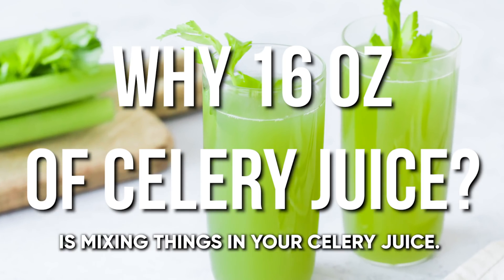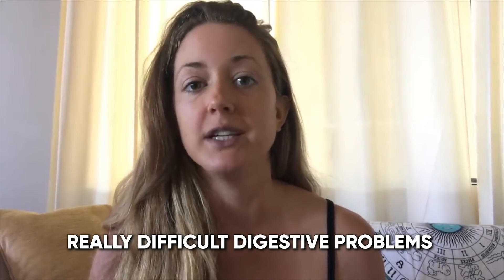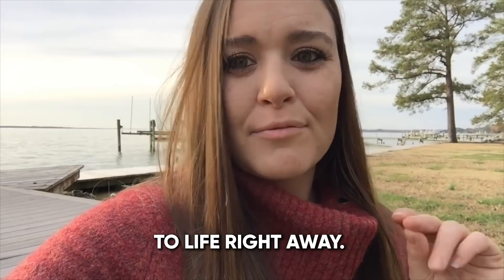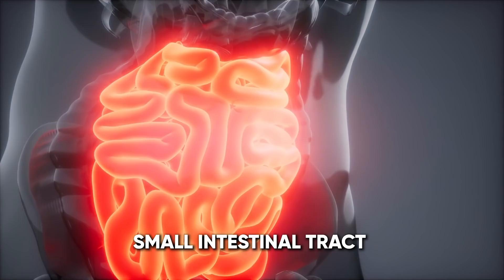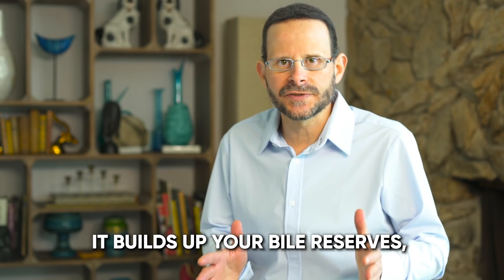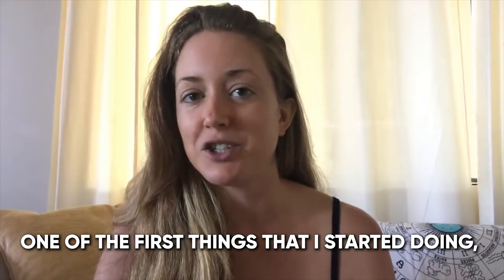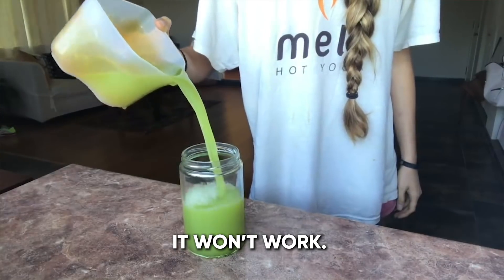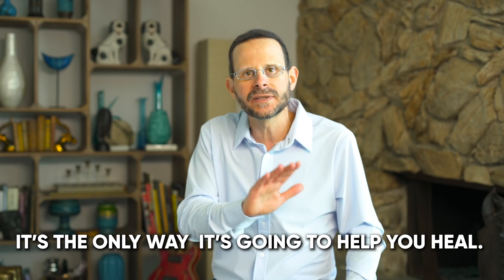Why 16 Ounces of Celery Juice?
For decades, #1 New York Times Bestselling Author Anthony William, the Medical Medium, has been recommending that people drink 16 ounces of straight celery juice on an empty stomach every morning. Today, millions of people around the world are participating in this healing practice and experiencing the benefits for themselves.

You might be wondering why 16 ounces is recommended specifically. The reason is because when you drink celery juice it has quite a distance to travel. To receive as many of the healing benefits of celery juice as possible, this herbal extraction must travel from the mouth, through the digestive system, then into the liver and even eventually the brain.

On its journey through your body, the celery juice faces many obstacles, from remnants of toothpaste and mouthwash, to bacteria, viruses, unproductive fungus, rancid fats, and much more. Drinking 16 ounces of straight celery juice is the amount needed for the juice to overcome these obstacles and reach the parts of the body it needs to in order to bring its full healing benefits.

That doesn’t mean you can’t drink less. Many people start with drinking 8 ounces or even less and build up to 16 ounces over time. That is fantastic. Others feel best when they drink 32 ounces. That provides even more healing support for your body.

For links to the supplements mentioned in this video, visit the Medical Medium SUPPLEMENT DIRECTORY

LEARN MORE from #1 NY Times BESTSELLING AUTHOR, Medical Medium Anthony William in the bestselling Medical Medium book series, or any of the Medical Medium Online Resources listed below:

BESTSELLING MEDICAL MEDIUM BOOK SERIES:
BRAIN SAVER
PROTOCOLS, CLEANSES & RECIPES
CLEANSE TO HEAL
CELERY JUICE
LIVER RESCUE
THYROID HEALING
LIFE-CHANGING FOODS
MEDICAL MEDIUM, REVISED & EXPANDED EDITION